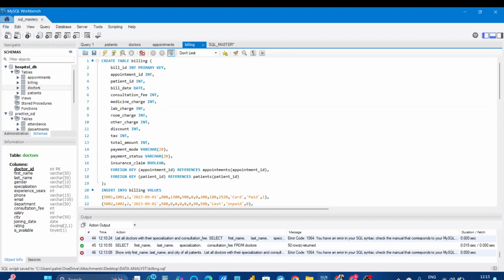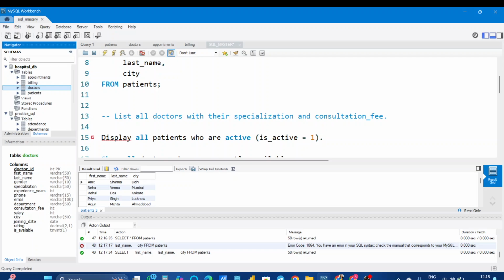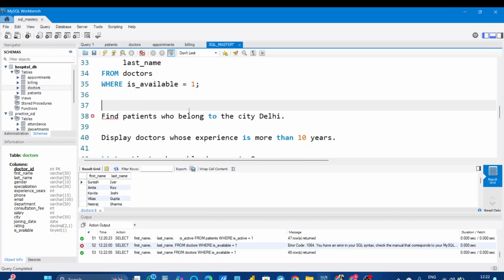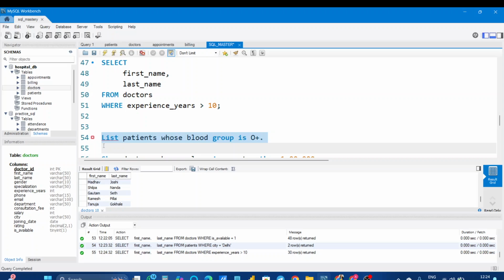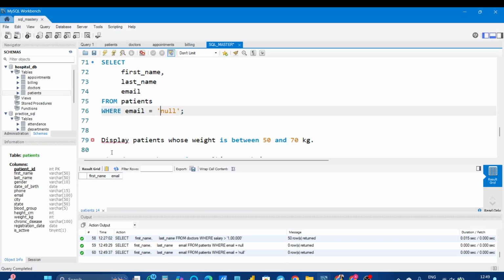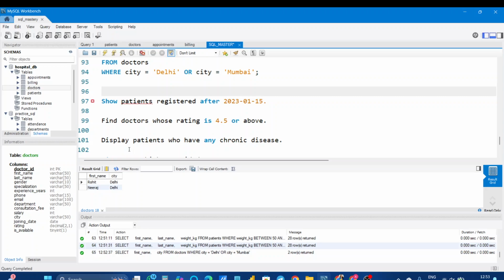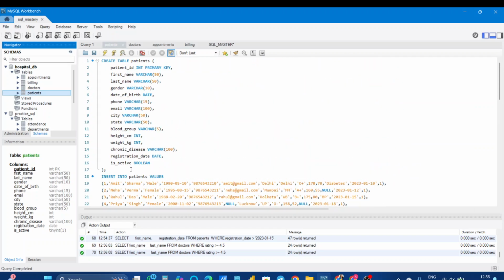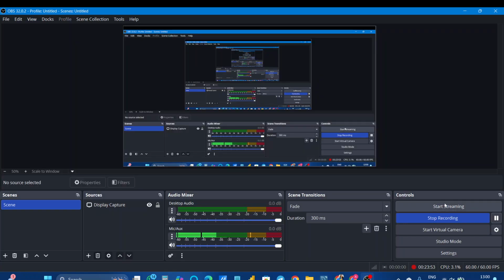Day 1 of solving sql qns